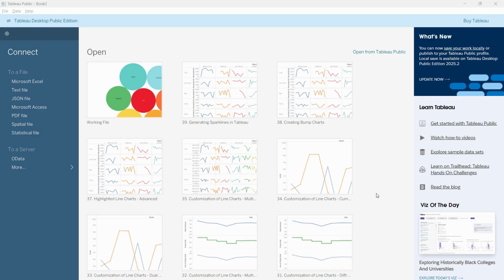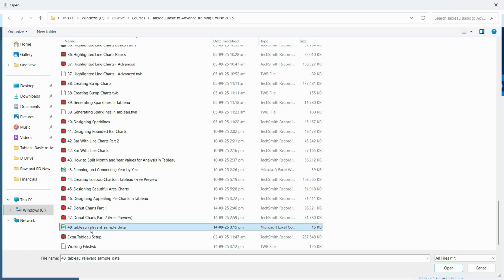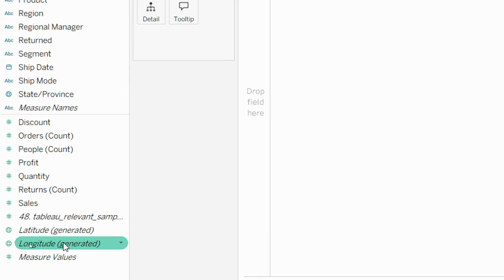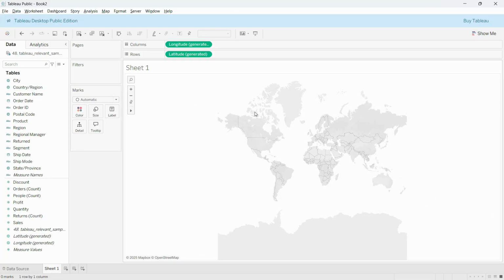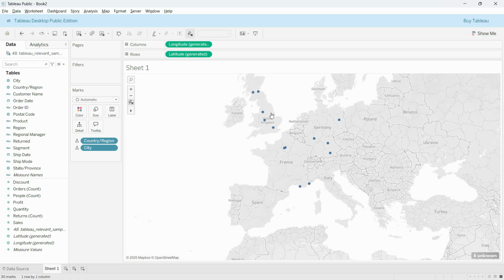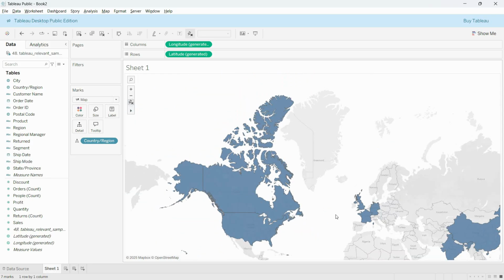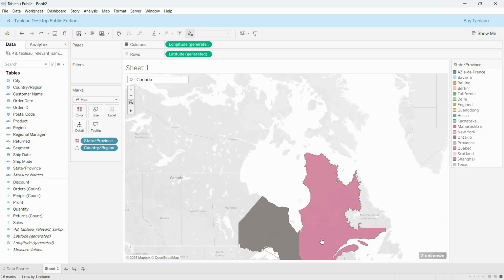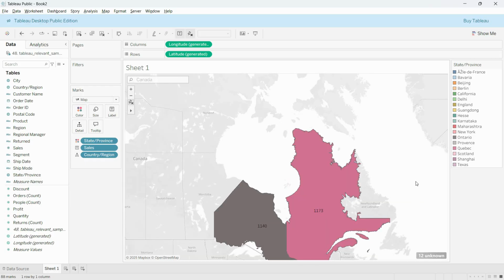How to Create a Basic Map Chart in Tableau | Beginner’s Guide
Learn how to create a basic map chart in Tableau with this simple tutorial. This step-by-step guide shows you how to visualize geographic data using maps.

What you’ll learn:

How to create a basic map chart in Tableau

Mapping geographic data step by step

Best practices for map charts

Beginner-friendly map visualization guide

Tableau basics for geographic analysis